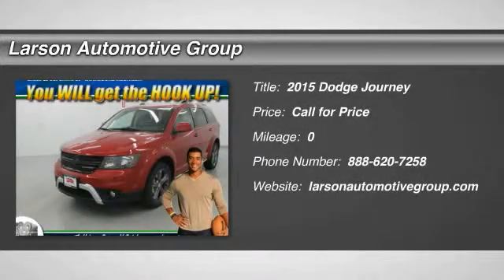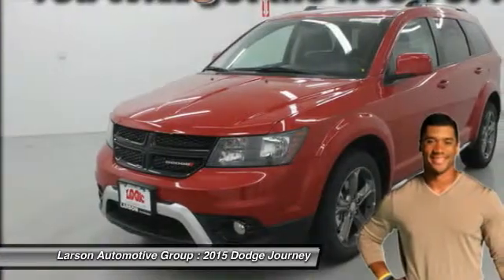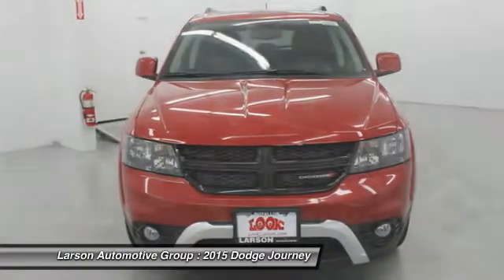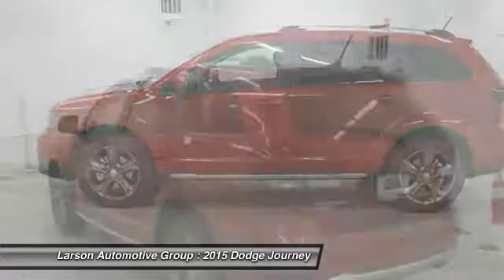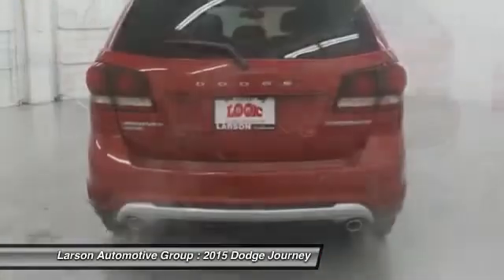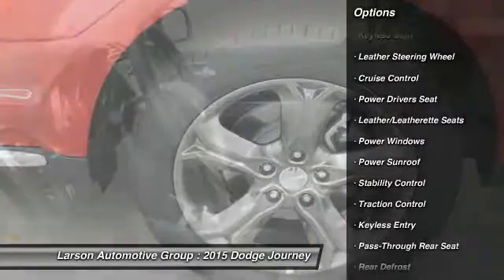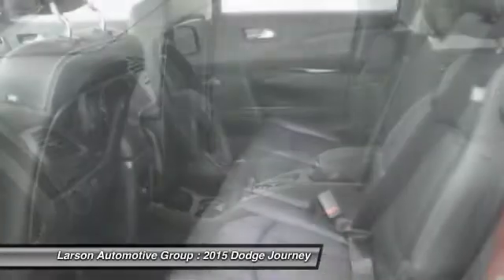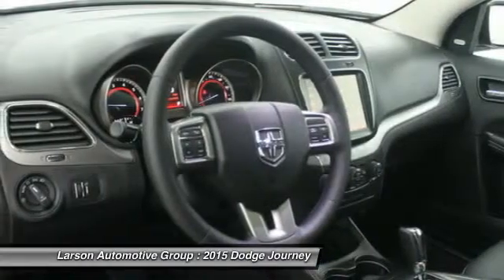2015 Dodge Journey Puyallup WA 519015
2015 Dodge Journey Crossroad AWD

2001 N. Meridian

Pick up this Red 2015 Dodge Journey, available today at Larson Automotive Group. Featuring Automatic transmission, it has  miles. This could be the one you've been searching for.